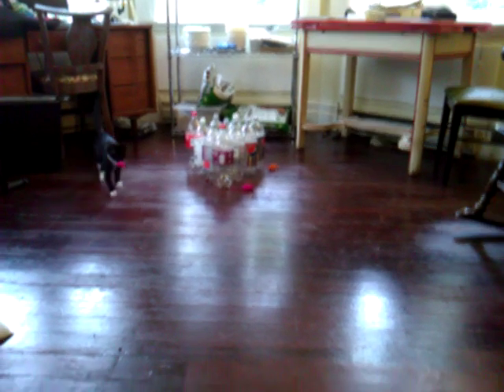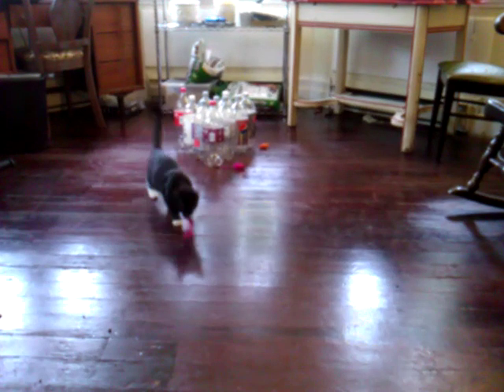Cat Bowling.mp4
Cat Bowling!